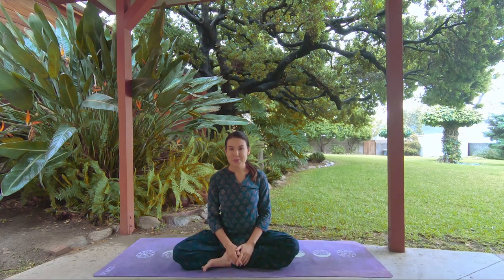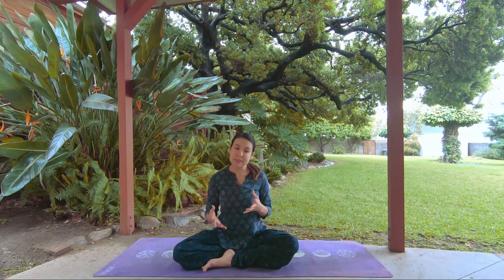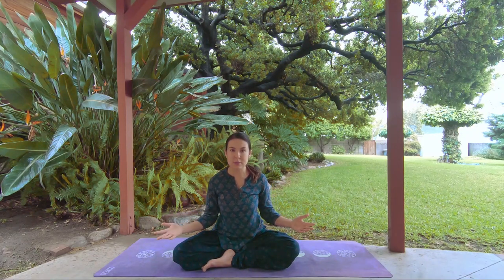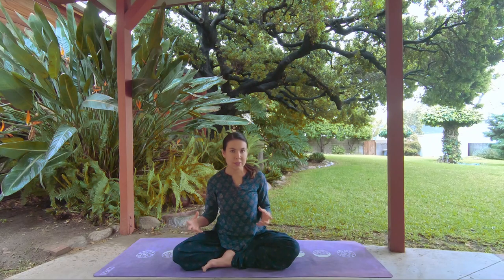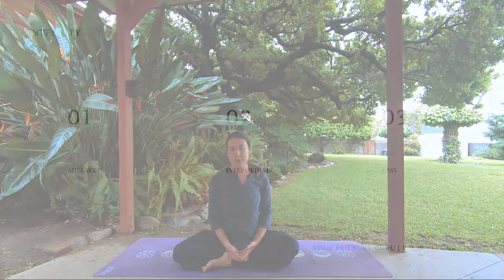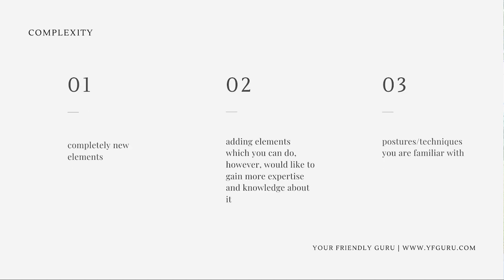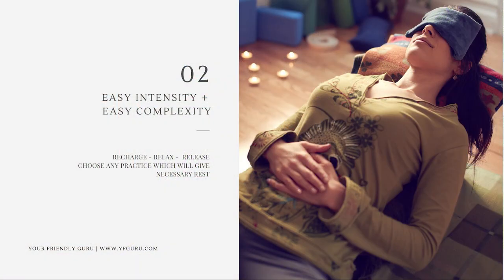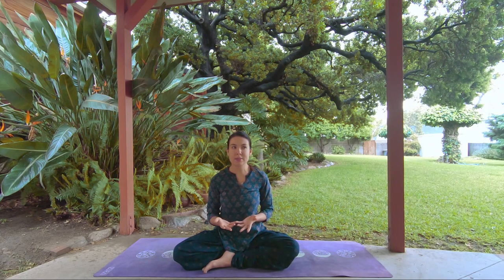Yoga at home. How to plan your practice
Wondering how to start your home yoga routine without getting lost in a million of online classes? Try the simple system I talk about in this video.

CHECK MY WEBSITE AND GET 14 DAYS FREE YOGA AND MEDITATION CLASSES: yfguru.com